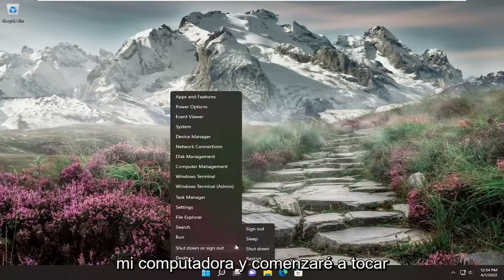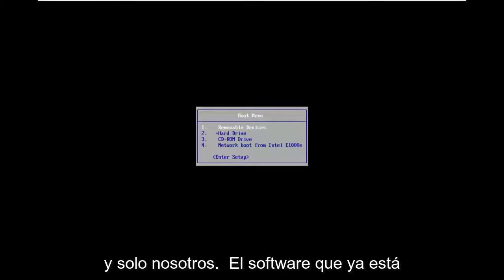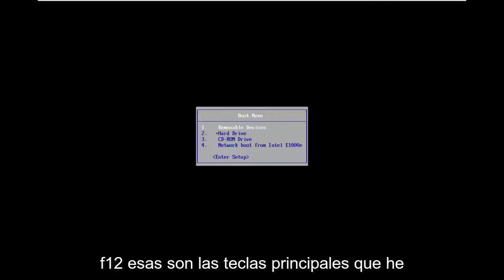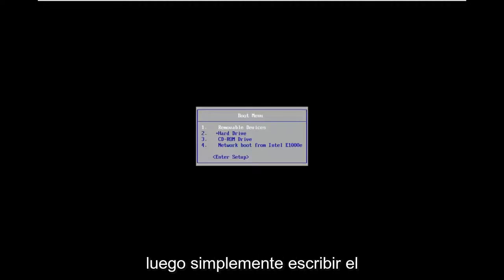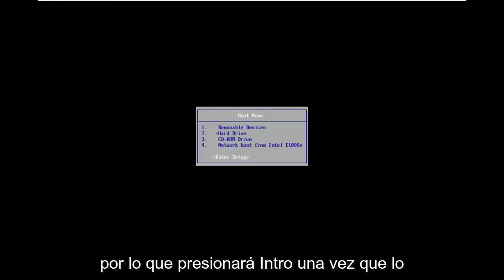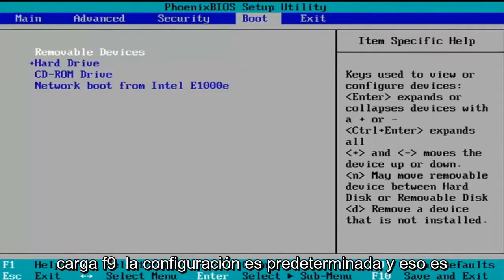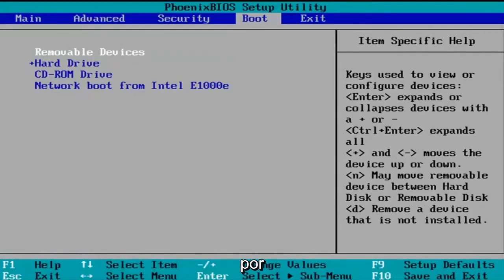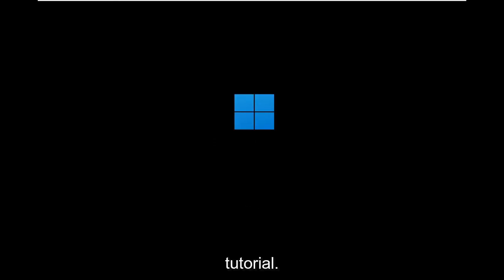Restablecer la configuración valores predeterminados de fábrica BIOS [SOLUCIÓN]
Cómo restablecer la configuración del BIOS a los valores predeterminados en una computadora con Windows [Tutorial]

Hay momentos en que los usuarios agotan todas sus opciones y recurren a restablecer su BIOS para reparar su computadora.

El BIOS puede corromperse debido a una actualización incorrecta oa través de malware. Aprender a restablecer el BIOS es un paso importante para solucionar los problemas de su PC.

Problemas abordados en este tutorial:
restablecer la configuración de bios a los valores predeterminados
resetear bios asus
resetear bios windows 11
restablecer la configuración de BIOS a ASUS por defecto
restablecer BIOS MSI
resetear bios portatil hp
resetear bios portatil
resetear bios placa asus
restablecer bios Alienware
resetear bios portatil asus
BIOS de restablecimiento de fábrica
restablecer bios de fábrica windows 11
resetear bios asus de fabrica
restablecer la bios
restablecer la BIOS a la configuración predeterminada

Si encuentra que el BIOS en su computadora con Windows se ha dañado, puede restaurar los valores predeterminados del BIOS fácilmente. Un BIOS dañado puede deberse a una actualización del BIOS que salió mal, una infección de malware, un corte de energía repentino, ajustes excesivos, etc. En cualquiera de estos casos o si tiene problemas con el arranque, la instalación o la carga del sistema operativo Windows, puede desea considerar restablecer su BIOS.